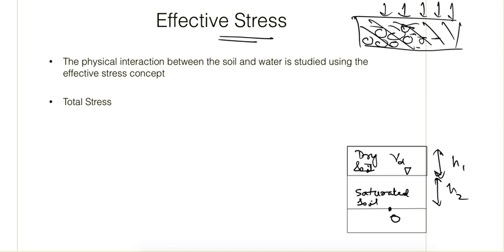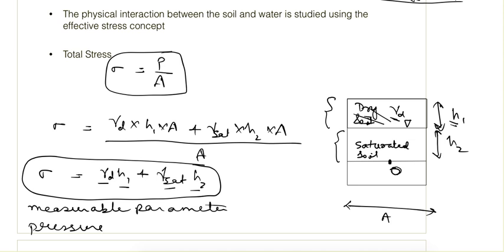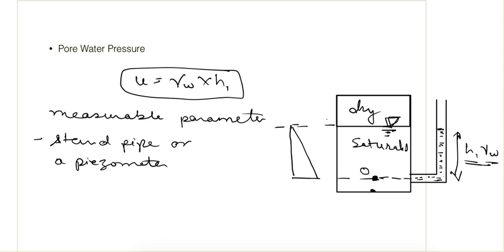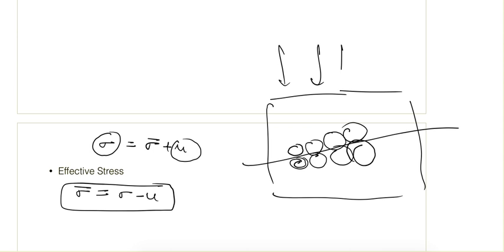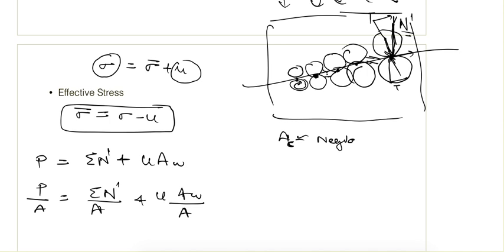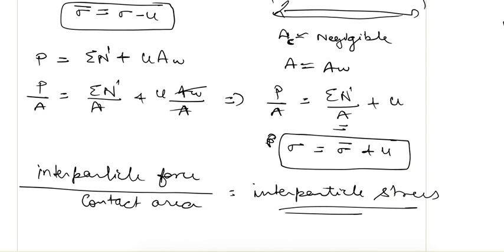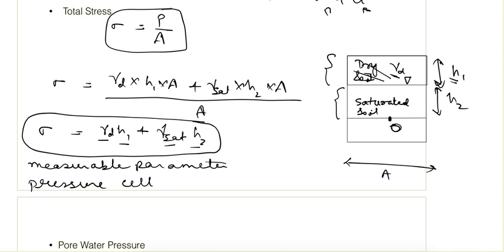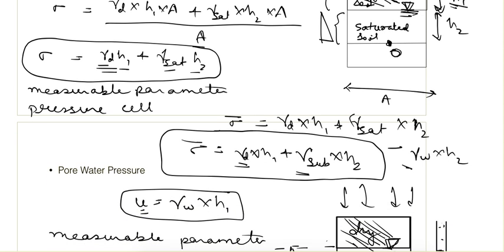Effective Stress in Soil | Soil Mechanics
In this video I have tried to explain the concept of effective stress, pore water pressure and total stress.